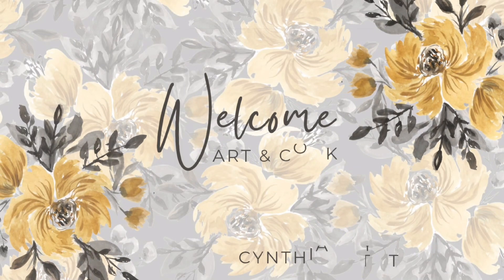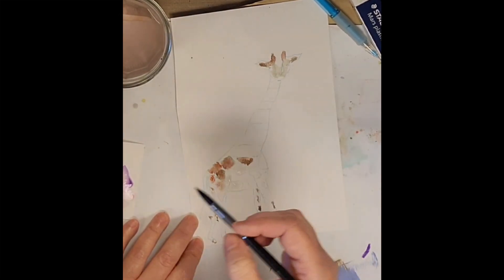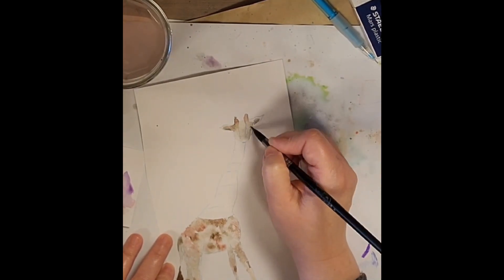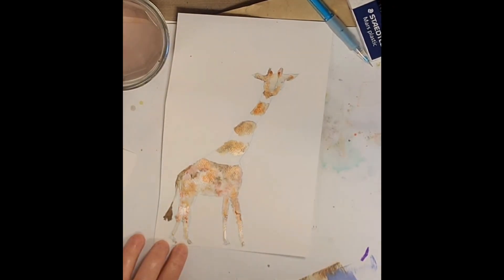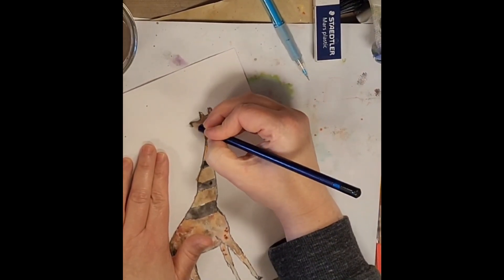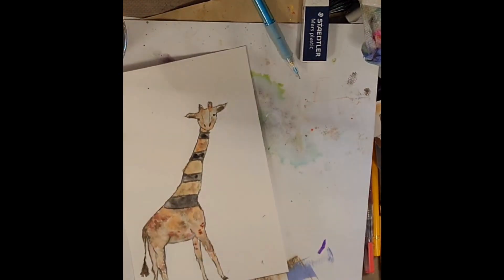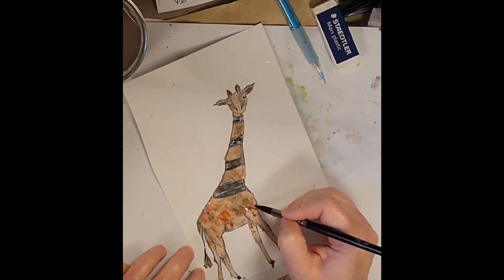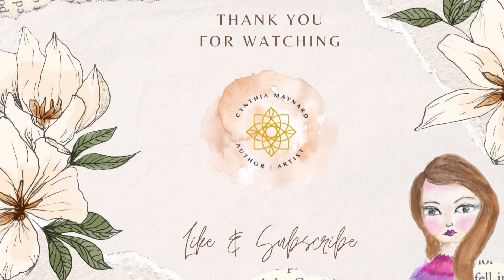Watercolor Zebra Giraffe :) New Collection at Etsy!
Painting a giraffe with a bit of zebra!